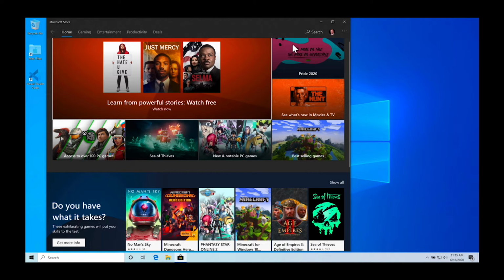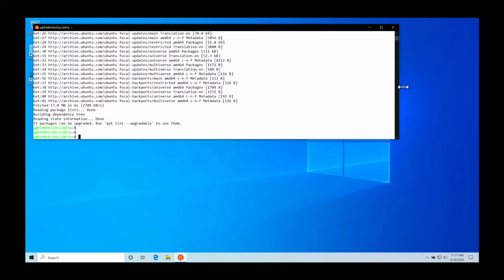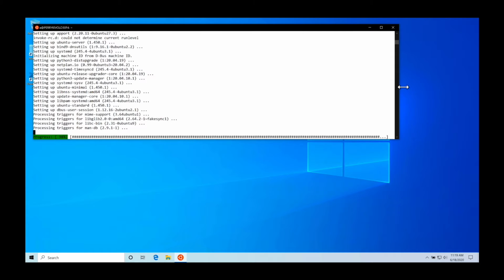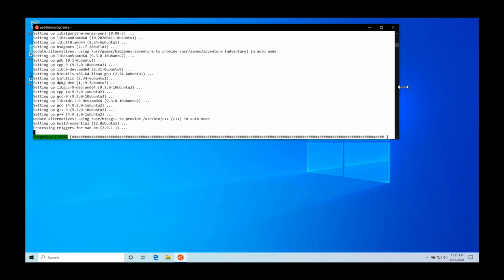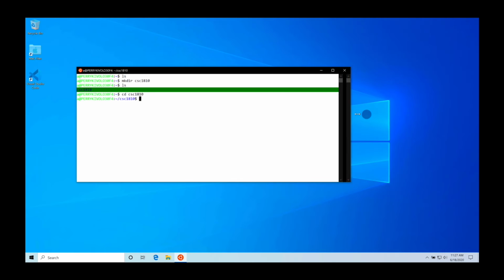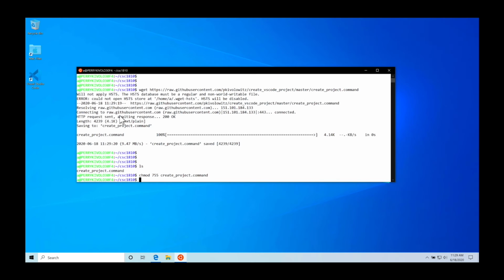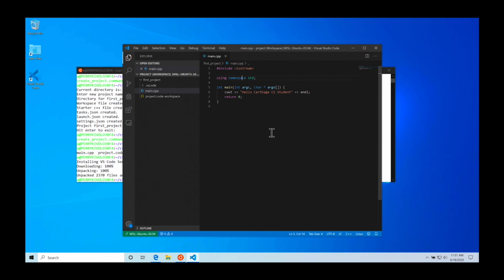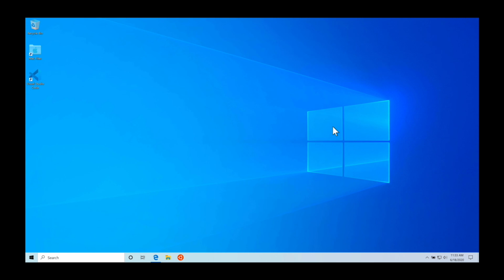Installing Ubuntu All The Way Through To First Project (Win)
While some of the material in this video also appears in others, maybe this is the one to use. It's going to take you all the way through installing and updating Ubuntu, installing our compiler and debugger, to creating a class directory, to downloading and installing the project creator and even creating and running a first project!